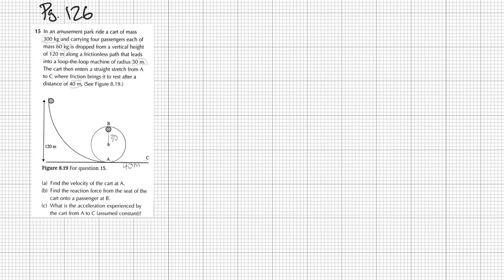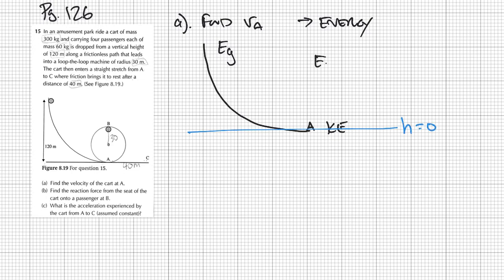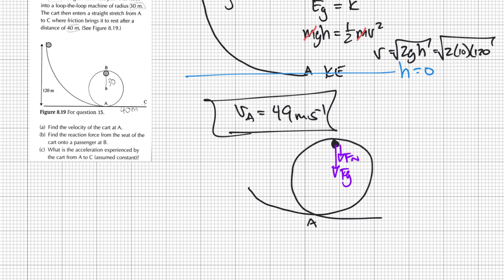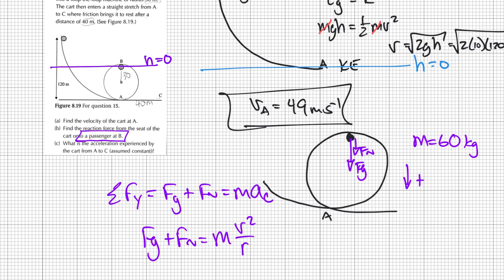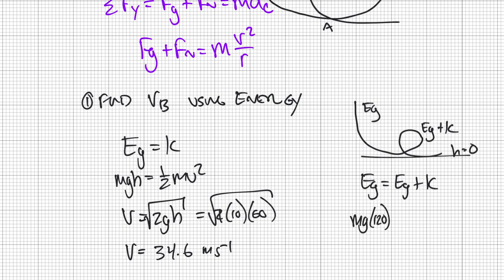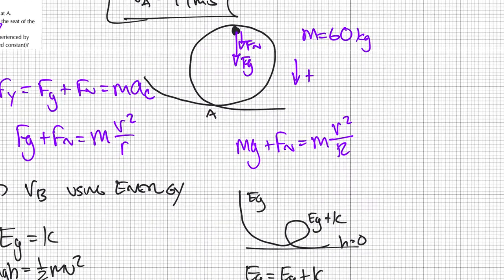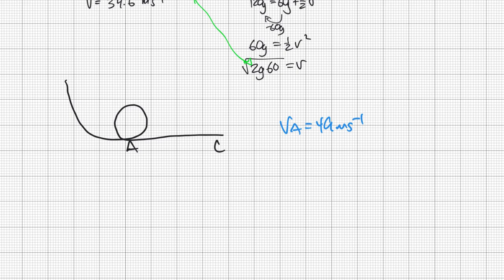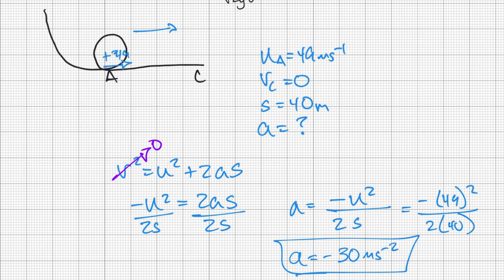IB Physics SL Unit 6.1 - Circular Motion: Tsokos Problem 15 Page 126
Using a roller coaster to work through concepts of conservation of energy, circular motion, and kinematic motion.